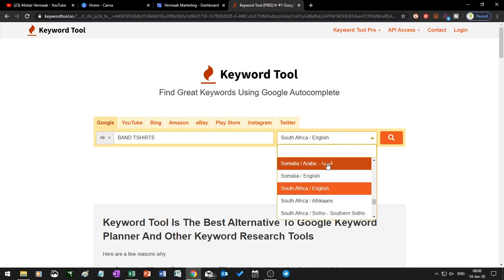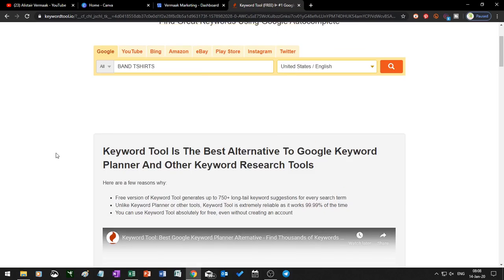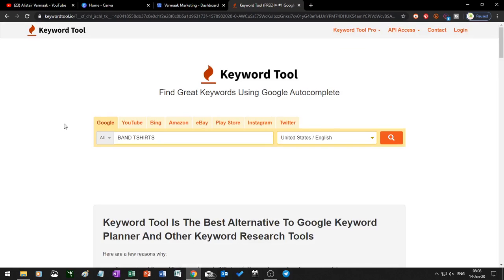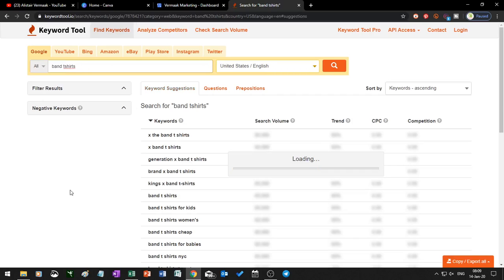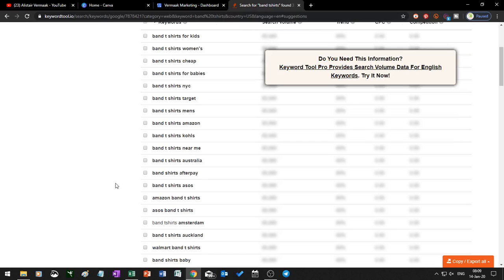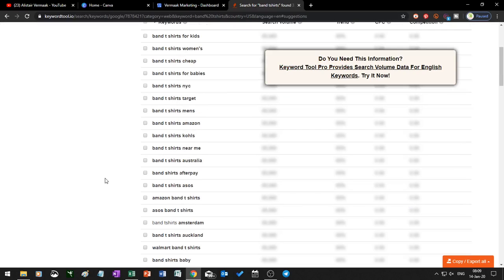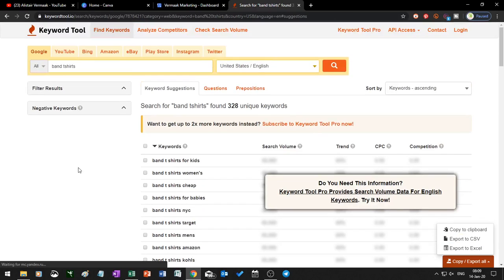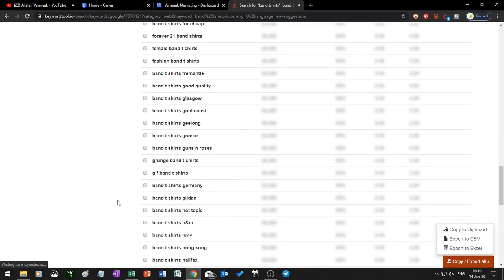Keyword Research Tools to use for Your Shopify Store - Free and paid tools included in description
Hi there!  In today’s video, we’re looking at keyword research.  There are many tools out there to perform keyword research.  In this video, I visit one of the tools.

Above you’ll find a link to a tool I’ve been using for years to do my own research and manage my site data.  I haven’t mentioned it in the video, because it’s a paid tool if you want to get serious about your business.
Now, on to the free tools.  There are quite a few tools out there that are useful, but you have to use a number of them to get the same results you’ll get from a paid for tool.

If you have the time and patience, then by all means, use free tools.  The tool I’m looking at in the video is called keywordtool.io

You simply input the keyword you desire, then export the results to an excel file.  You can then choose to begin working with the low competition keywords first, then move your way slowly up the list as you create more and more content.

I’ve also visited a few other sites listing alternative keyword tools for you to try.  Find one that works for you and stick with it.

Skype:  alistairvermaak

Resources for you to go check out

Neil Patel’s list of 10 free keyword tools to try

Searchengineland’s recommended list of 8 Keyword Tools to try